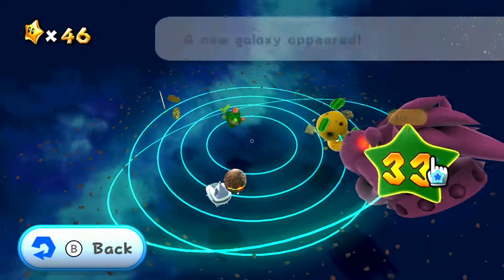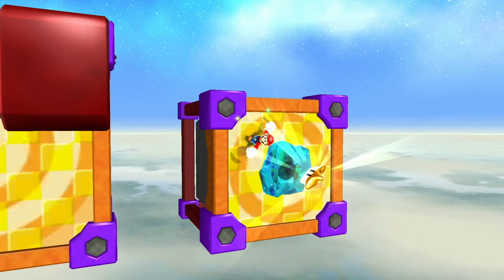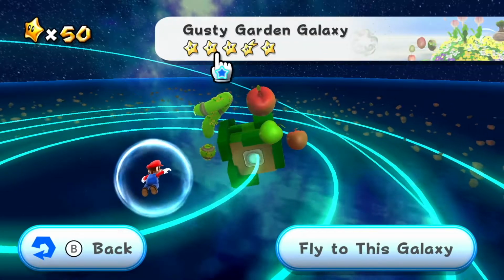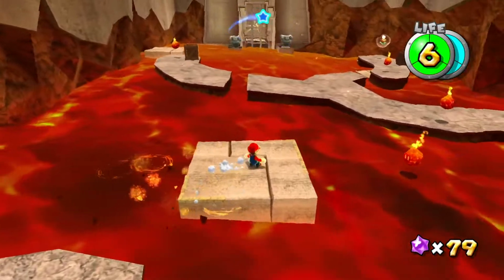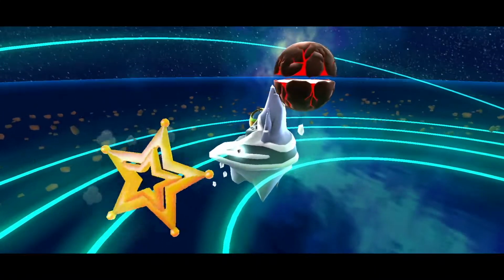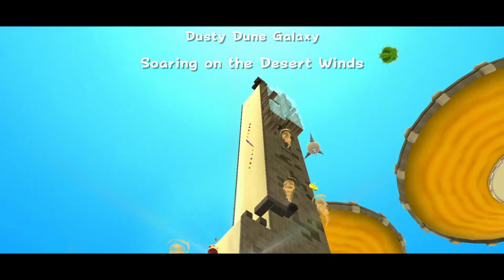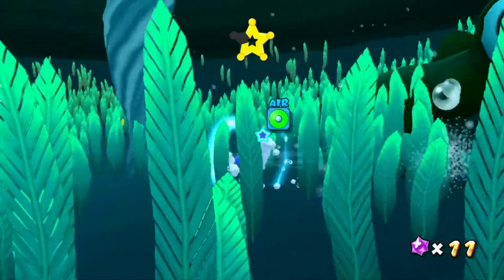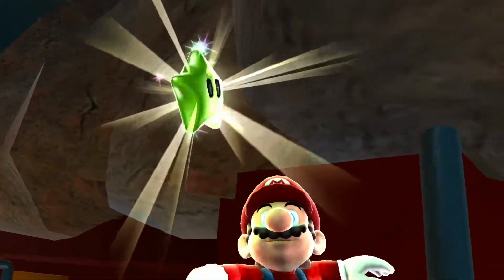Luigi's Green Star | Let’s Play Super Mario Galaxy Episode 6